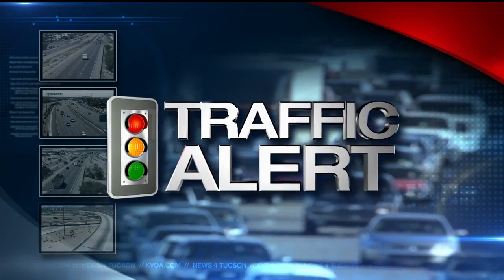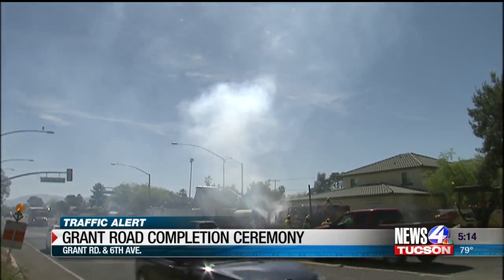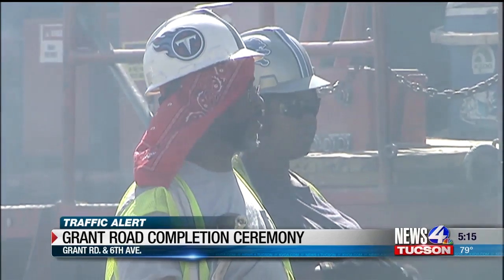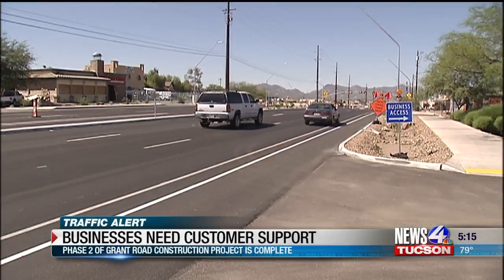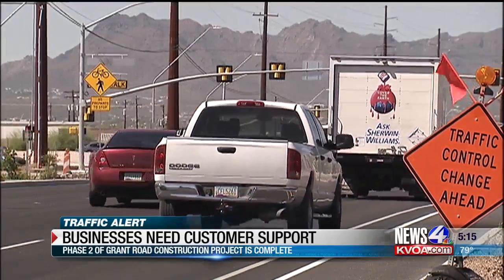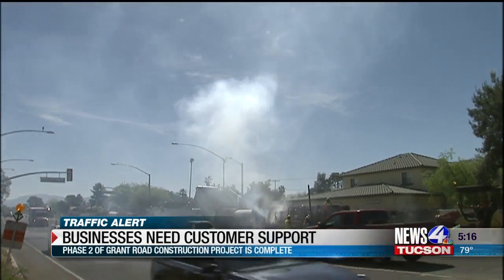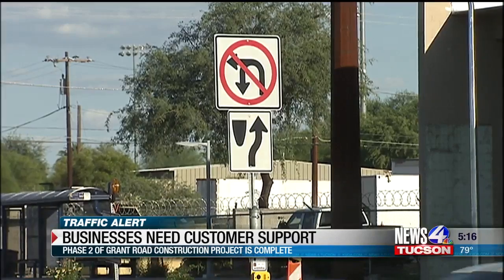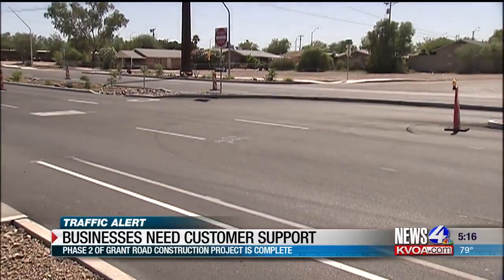Grant Road now open but small businesses need help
Drivers are happy and so are business owners who are on Grant Road.